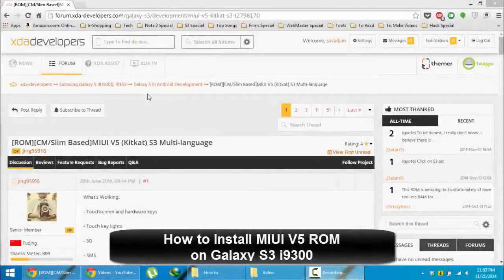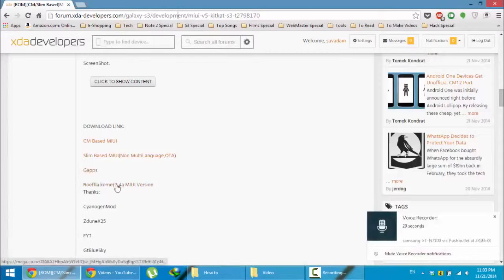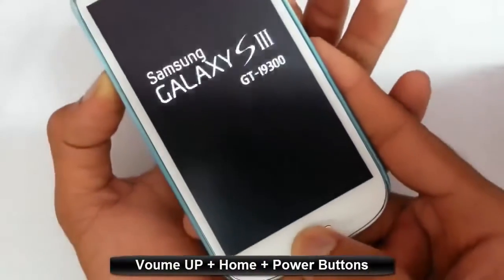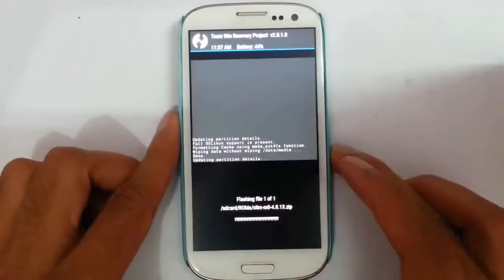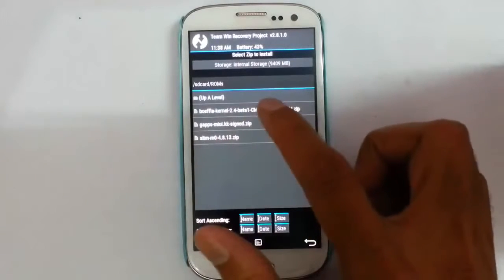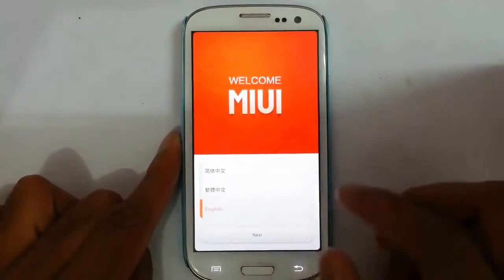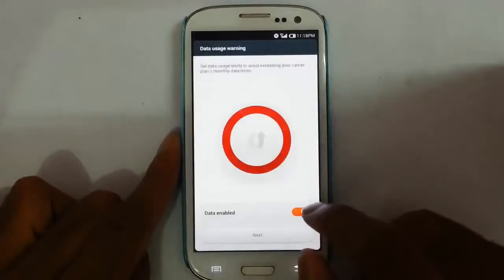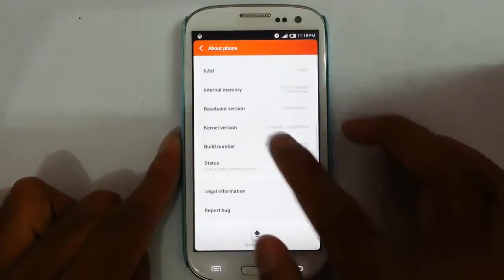How to Install MIUI V5 ROM on Galaxy S3 i9300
This video will show you How to Install MIUI ROM on Galaxy S3 i9300.